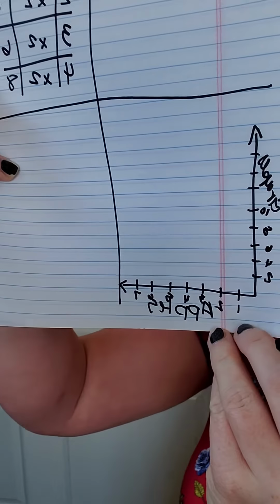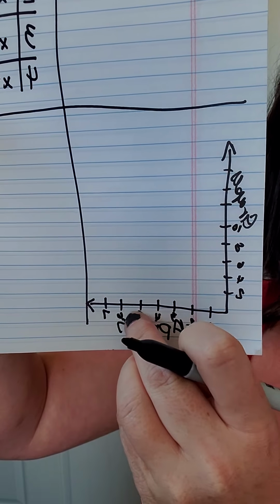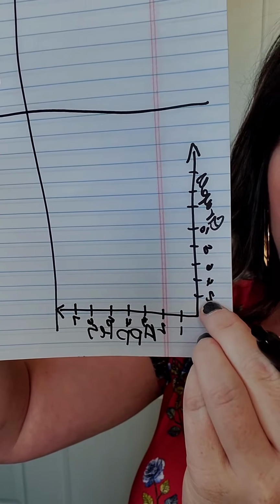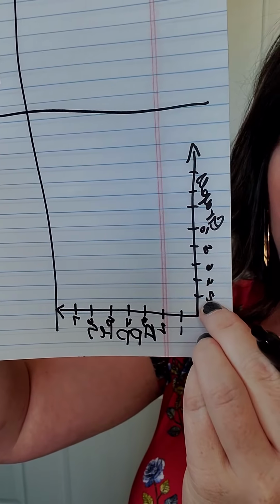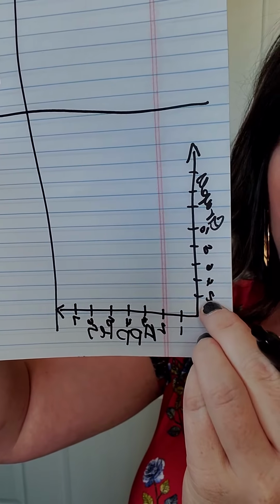Rule of 4- 6th Grade Math skill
6th grade math skill incorporating ratios and proportions, graphing, and algebra.